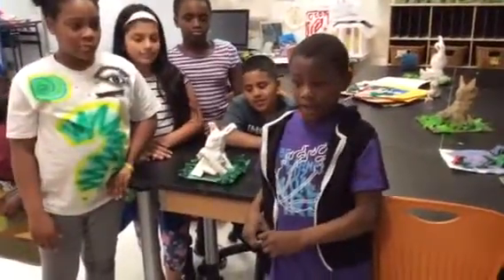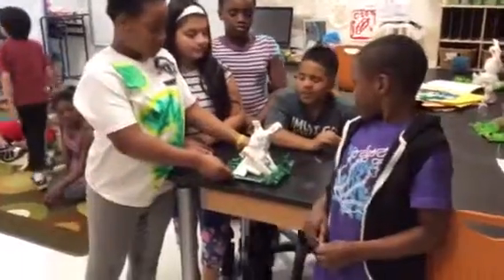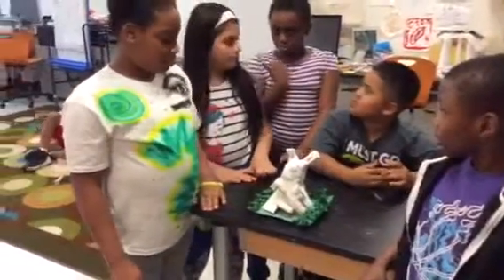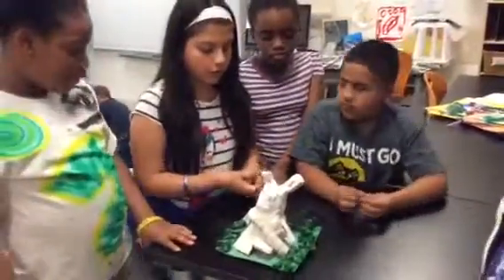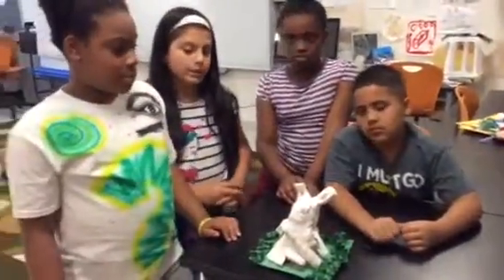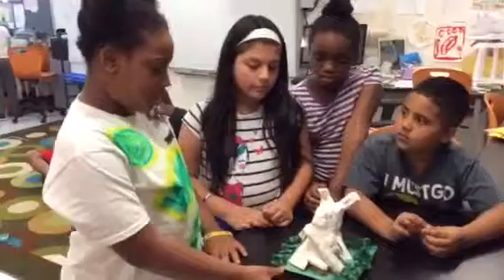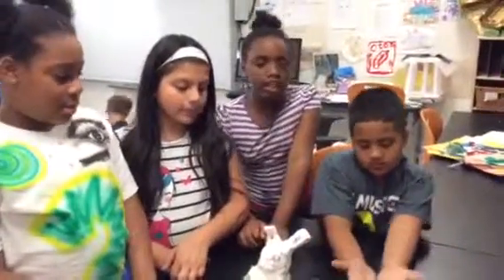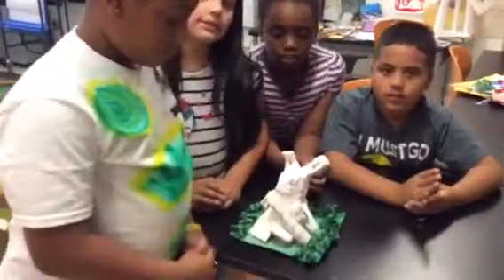Art Show 2016 Clark